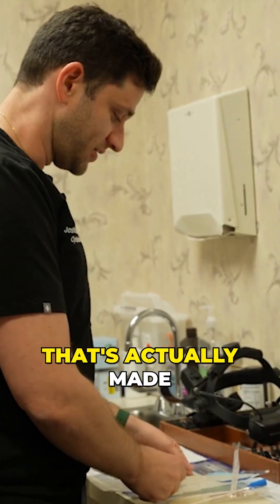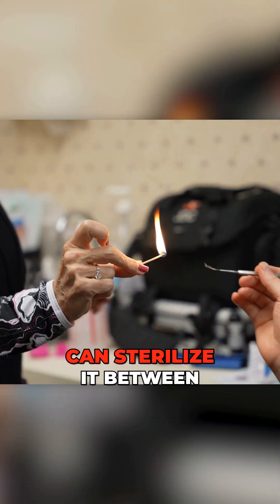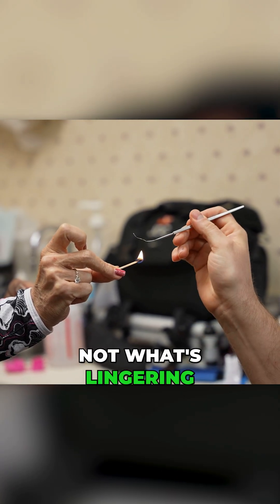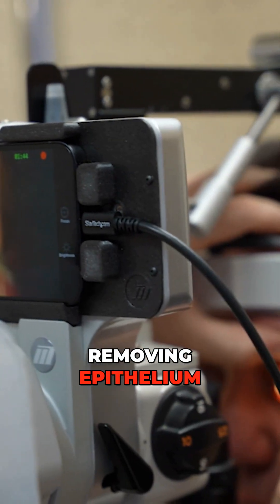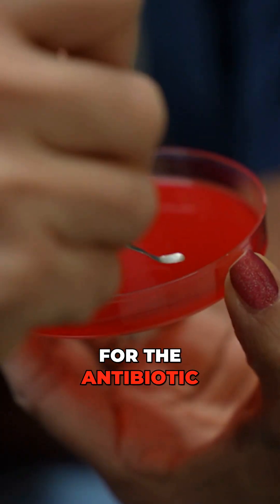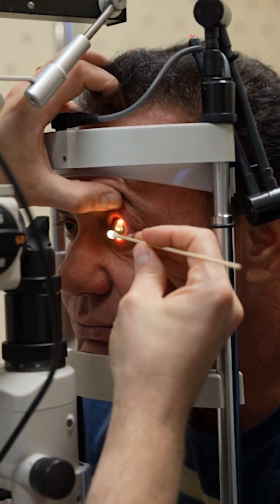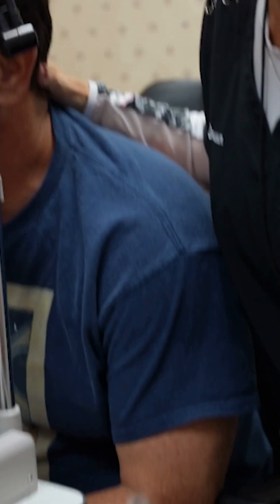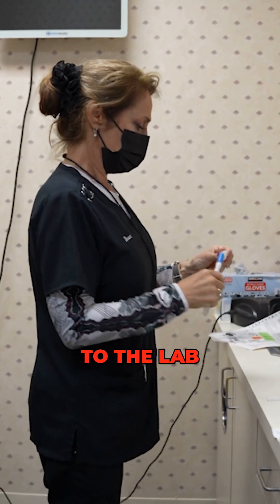Watch This Corneal Scraping Performed By An Ophthalmologist! | Eye Infection Treatment Pt. 2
👁️ Eye infection treatment behind the scenes: Pt. 2!

After Arya’s initial exam, we performed a corneal scraping to collect cultures and identify the cause of his eye infection. Using a sterilized platinum spatula and a swab, we carefully sampled the affected tissue to test for bacterial and fungal infections, which are crucial steps in guiding his treatment plan.